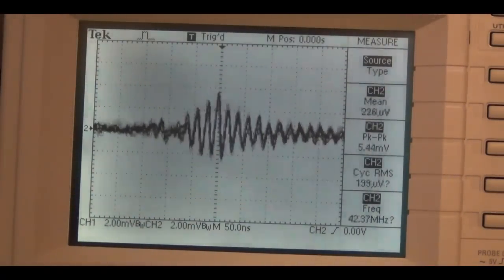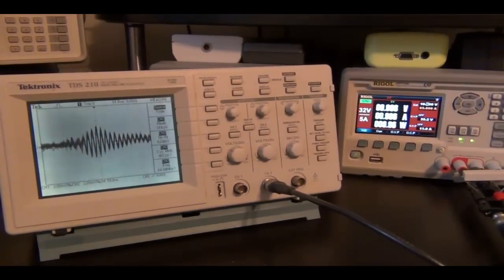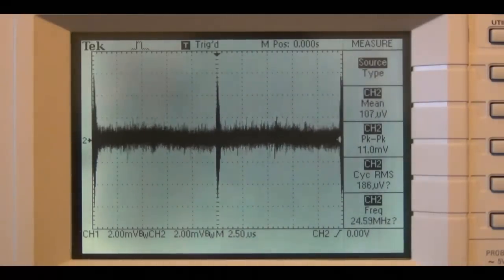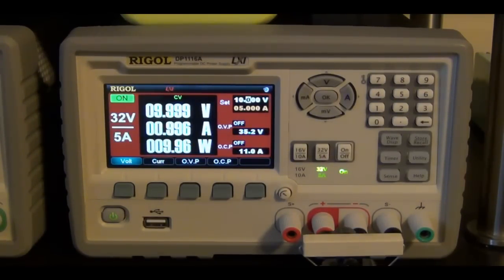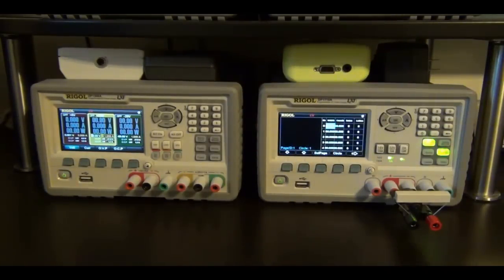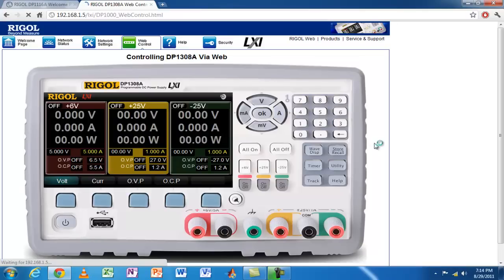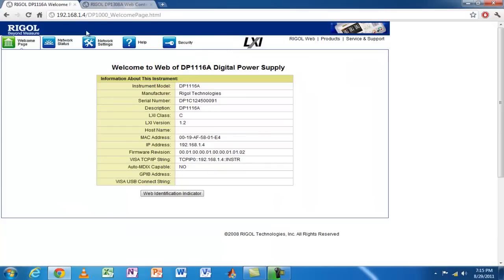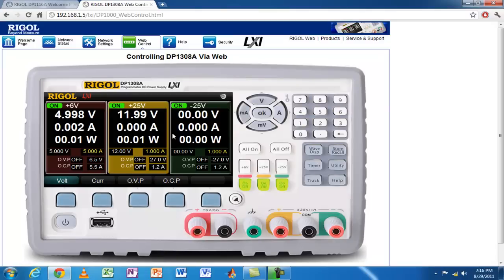TSP #6 - Rigol DP1116A and DP1308A Programmable Power Supply Review (Part 6/6)